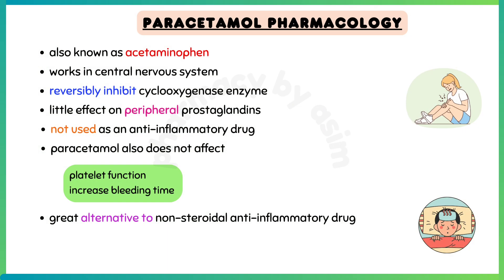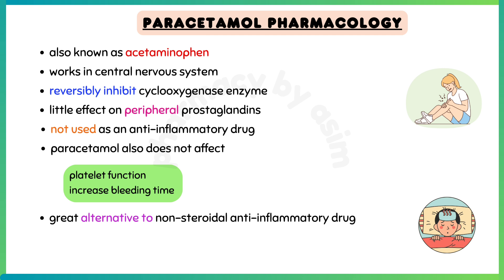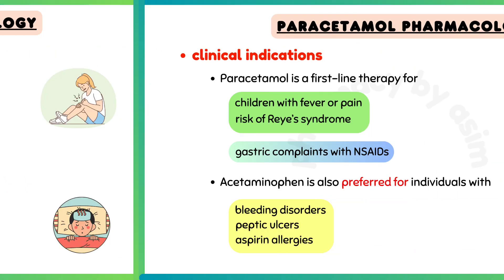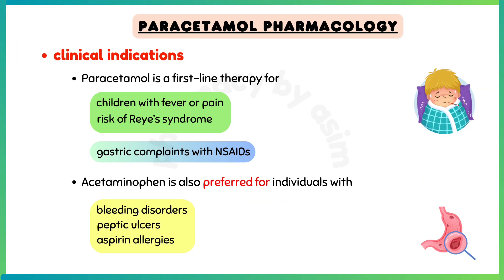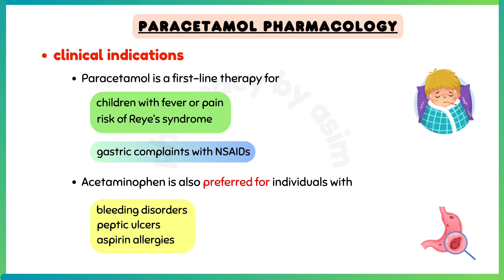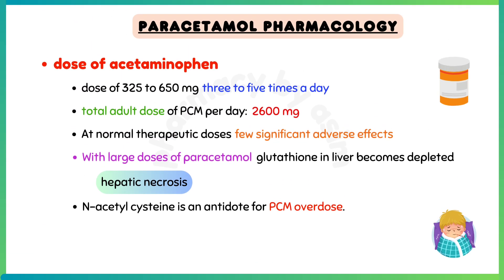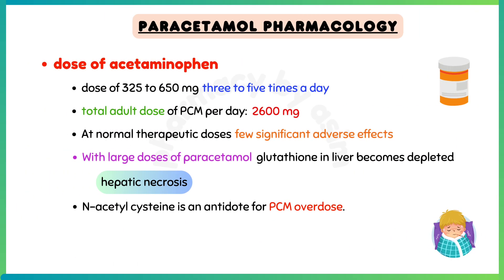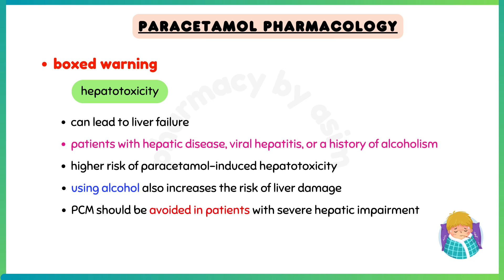Paracetamol (acetaminophen) pharmacology, clinical pharmacology lectures, pharmacology made easy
paracetamol pharmacology, paracetamol pharmacology lecture, nsaids pharmacology lecture, acetaminophen pharmacology

Acetaminophen also known as paracetamol works in the central nervous system to decrease pain and fever, by reversibly inhibiting cyclooxygenase enzyme. Because it has little effect on peripheral prostaglandins, it is not used as an anti-inflammatory drug.

Paracetamol also does not affect platelet function or increase bleeding time. Acetaminophen is a great alternative to non-steroidal anti-inflammatory drug. Paracetamol is a first-line therapy for children with fever or pain, because aspirin is avoided due to risk of Reye’s syndrome. It is useful in patients with gastric complaints with NSAIDs and those who do not require the anti-inflammatory action of NSAIDs. Acetaminophen is also preferred for individuals with bleeding disorders, peptic ulcers, and aspirin allergies.

Dose of acetaminophen: It is used at a dose of 325 to 650 mg three to five times a day and the total adult dose of paracetamol per day is restricted to 2600 mg. At normal therapeutic doses, paracetamol has few significant adverse effects. With large doses of paracetamol, the available glutathione in the liver becomes depleted, which can lead to hepatic necrosis. N-acetyl cysteine is an antidote in cases of overdose.

Paracetamol has a boxed warning for hepatotoxicity, which can lead to liver failure. Patients with hepatic disease, viral hepatitis, or a history of alcoholism are at a higher risk of paracetamol-induced hepatotoxicity. Using alcohol also increases the risk of liver damage. Paracetamol should be avoided in patients with severe hepatic impairment.

Chapters:
0:00 - paracetamol (acetaminophen) pharmacology
0:11 - paracetamol (acetaminophen)
0:30 - paracetamol (acetaminophen) clinical indications
0:57 - dose of paracetamol (acetaminophen)
1:20 - paracetamol (acetaminophen) toxicity
1:29 - paracetamol (acetaminophen) poisoning treatment
1:35 - paracetamol (acetaminophen) boxed warning
1:51 - paracetamol (acetaminophen) and alcohol